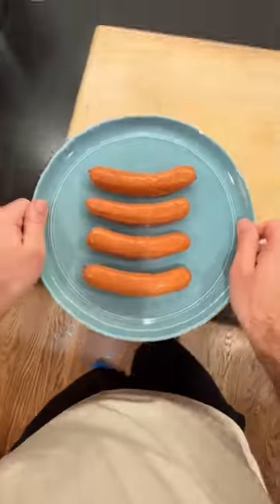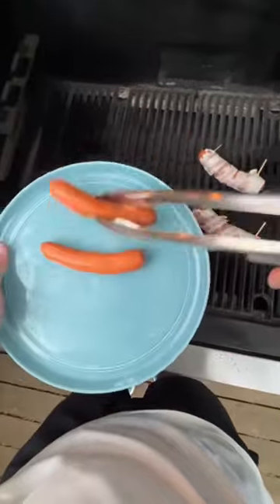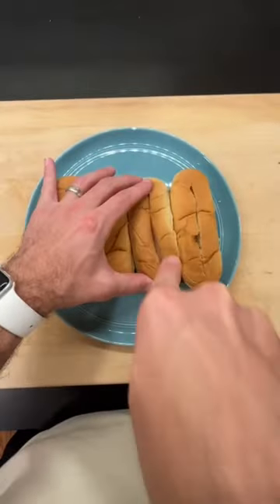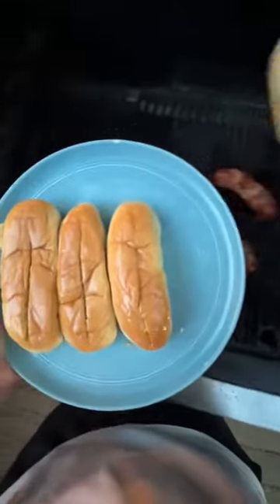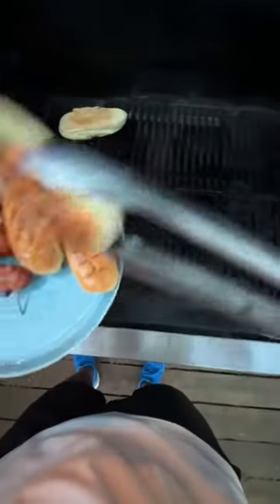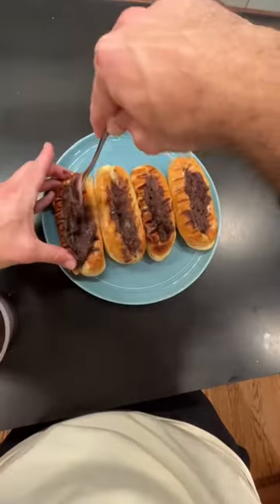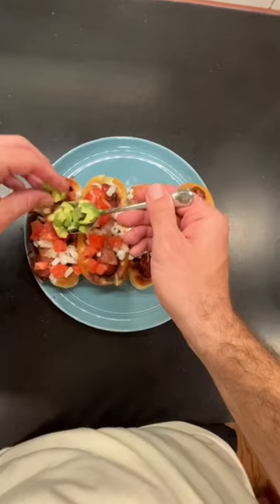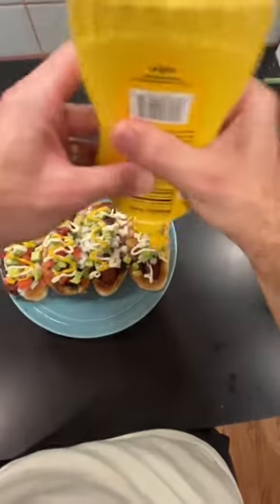Sonoran Hot Dogs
Such a great combo of flavors!